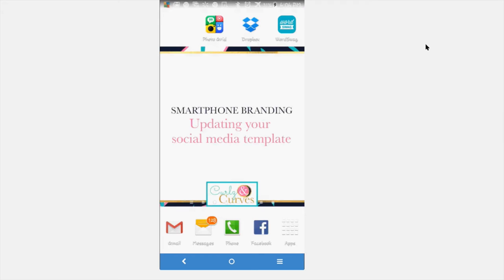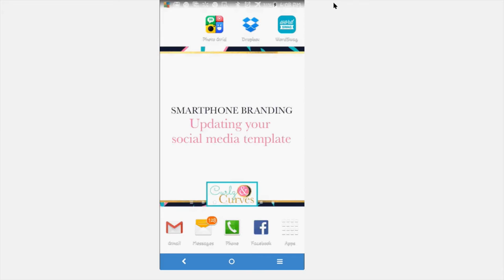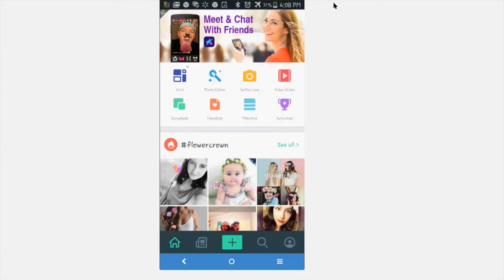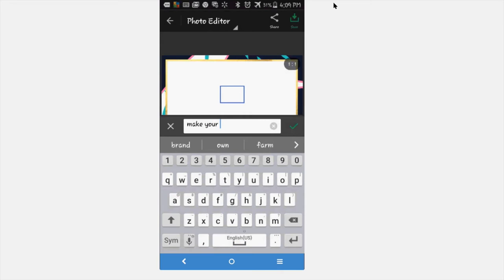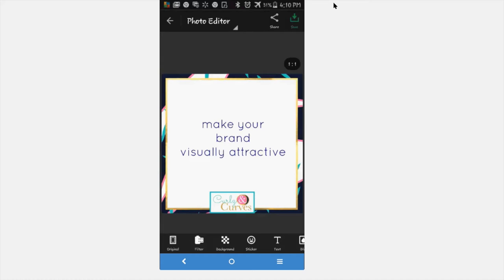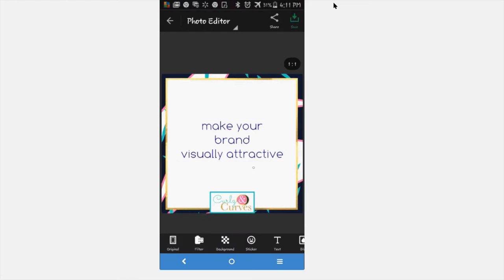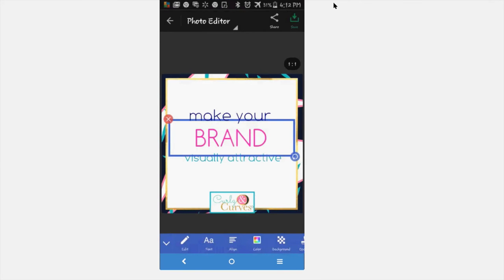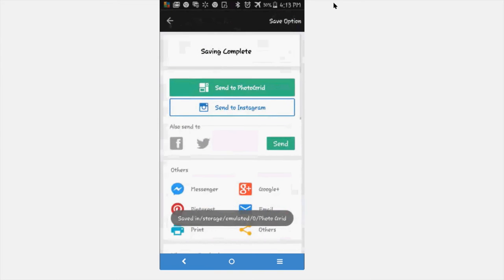Smartphone brand style: How to add text to your social media template with photo grid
Maintaing your brand does not have to be restricted to the use of advanced editing software, such as photoshop.  There are plenty of ways to maintain your brand and keep the elements consistent with the use of your smartphone.  In this tutorial, I will discuss how to update your social media templates.

Anita Scruggs
Brand Styling | Beauty & Wellness Advisor
Curlzandcurves.com